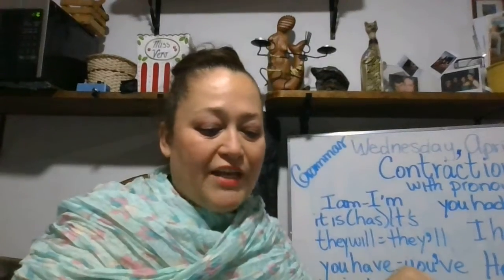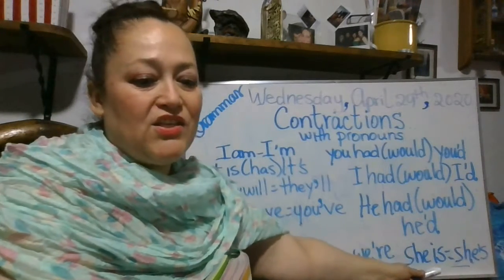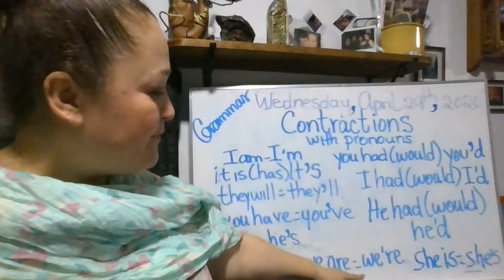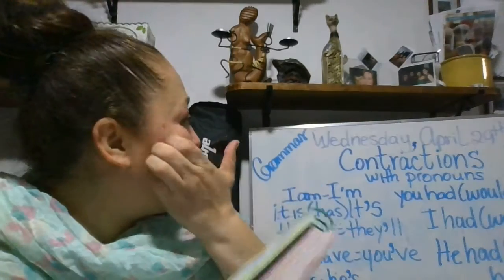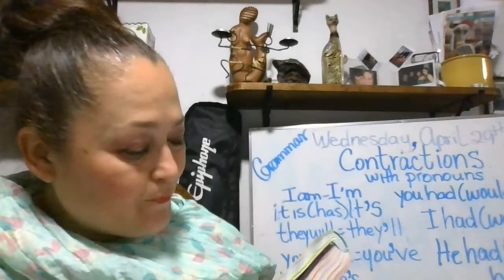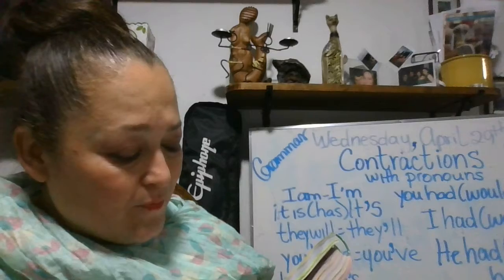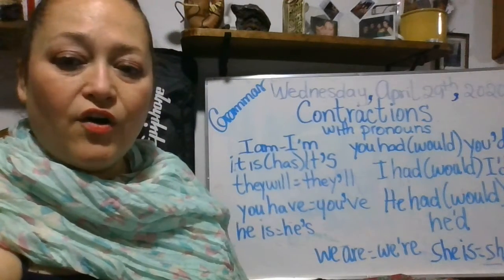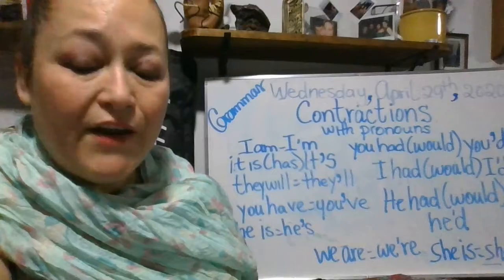Grammar Contractions and Negatives. 4th Grade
Answer pg 203 Contractions.